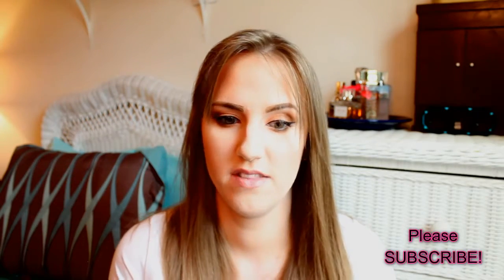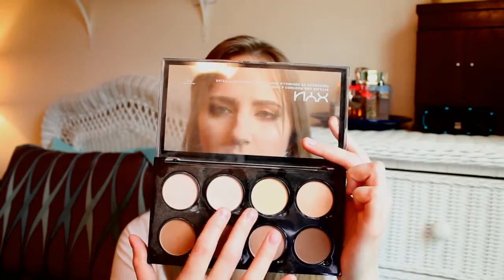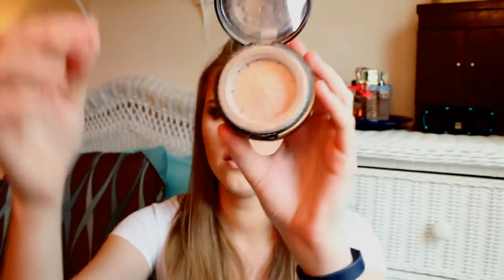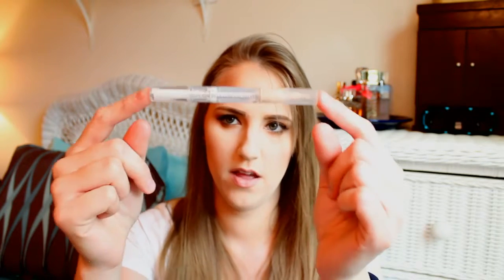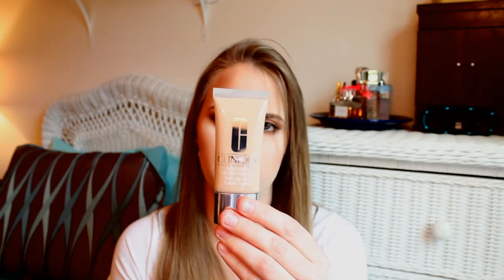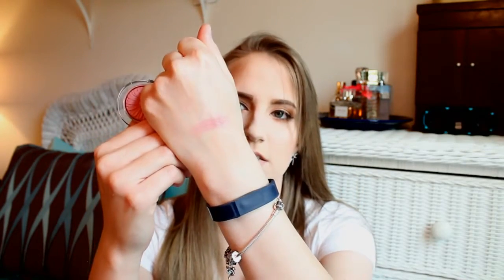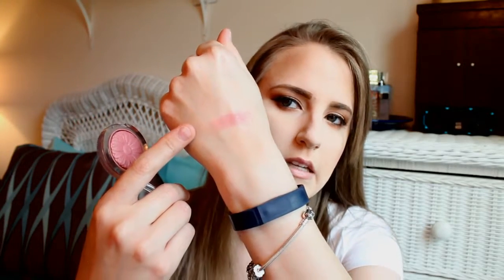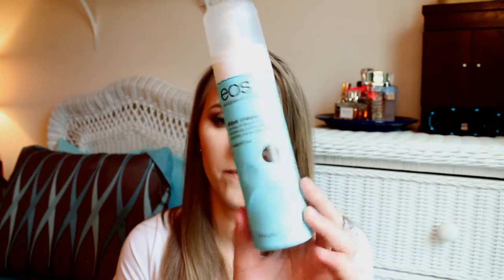May 2016 Favorites! Hair, Beauty, & More!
Hey beautifuls! Today I'm sharing my May 2016 favorites. It's been so long since I've done a favorites video... I have quite a bit of stuff this time so I hope you enjoy!

❤ MY ETSY SHOPS:
- Handmade Jewelry (Couture Designs)

- Die Cuts, Planner Stickers, Paper Goods (Couture Paper Designs)

❤ PRODUCTS MENTIONED:
Clinique Cheek Pop (Heather Pop)
JR Watkins Ultra Hydrating Lip Balm (Raspberry)
Wet n Wild Highlighting and Concealing Pen
Clinique Pretty Easy Liquid Eyeliner
Clinique Matte Lipstick (Matte Suede)
Clinique Stay Matte Makeup
NYX Contour Palette
Redken High Rise Volume Lifting Shampoo
Redken High Rise Volume Lifting Conditioner
L'Oreal Smooth Intense Frizz Taming Serum
Tree Hut Shea Sugar Scrub (Moroccan Rose)
Bath and Body Works Shower Gel (French Lavender & Honey)
EOS Shave Cream (Tropical Fruit)
BeautyBlender Blender Cleanser Solid
Guess Girl Perfume
Estee Lauder Modern Muse Chic Perfume
Everyone Essential Oil Diffuser
Everyone Essential Oils (Lavender)
Everyone Essential Oils (Peppermint)
NOW Essential Oils (Eucalyptus)

❤ ACCESSORIES:
Top: Target
Earrings: Betsey Johnson
Bracelet: FitBit + Pandora Bracelet